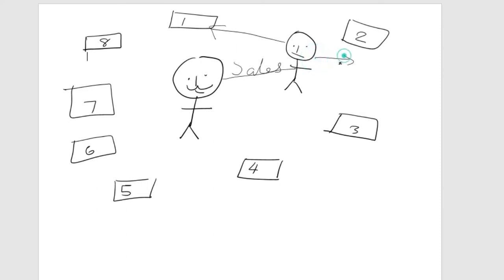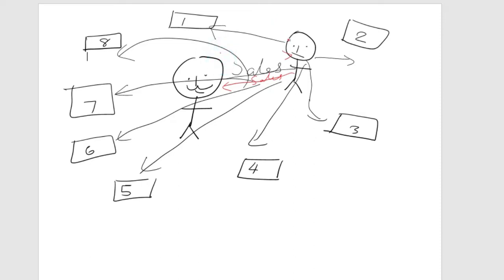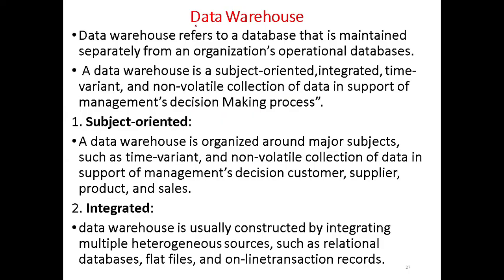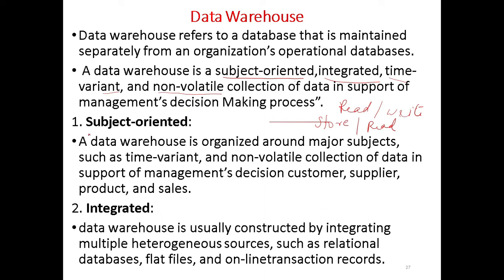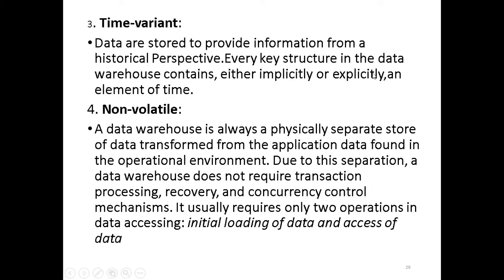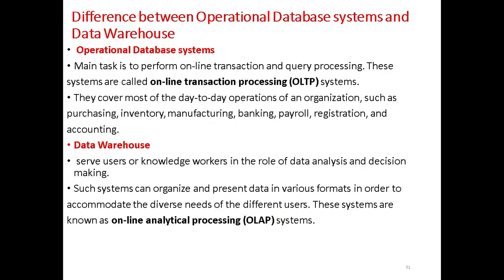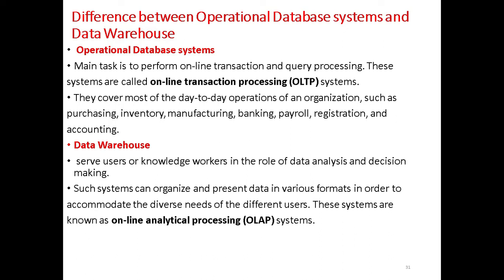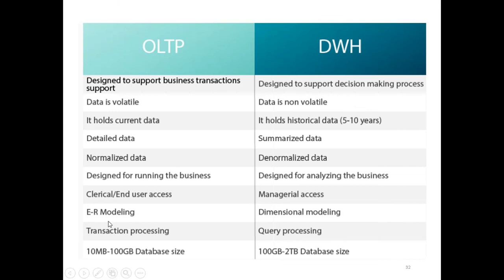Data Warehousing ,OLAP ,OLTP Vs DWH |CS402| data mining | Module 1| B.Tech